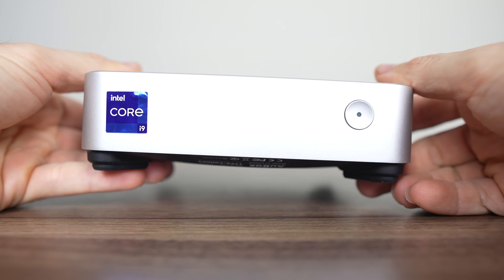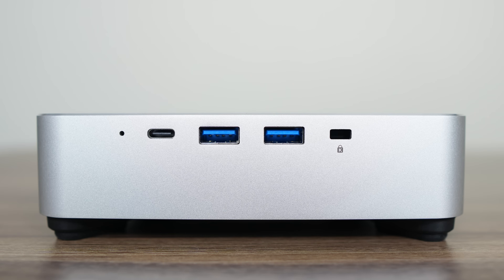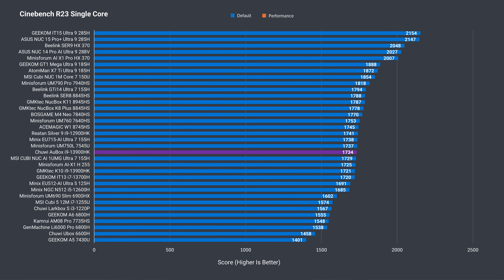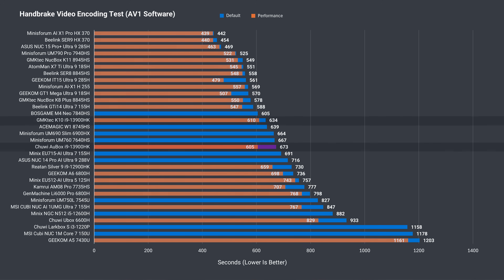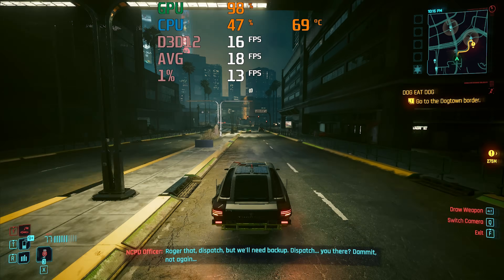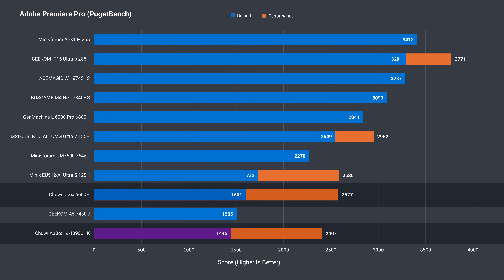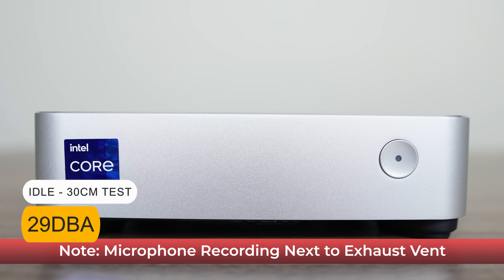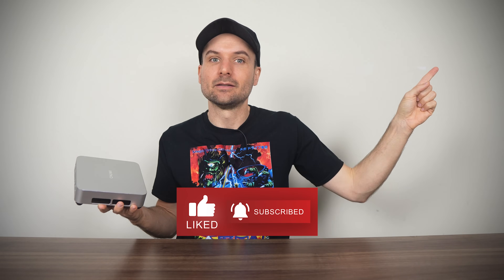Another Nice Mini PC By Chuwi - AuBox i9 Review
In this video we check out the Chuwi AuBox featuring Intel's i9-13900HK. This mini has impressive cooling and performs well, but the i9 is showing its age and is a mid-range performer at best.

► AliExpress (Global)

Ghouls 'n Ghosts Japanese T-Shirt

00:00 - AuBox
00:18 - Specs & Features
01:07 - In the Box
01:13 - Ports
01:49 - Opening It Up
02:25 - Windows/Linux
03:00 - Benchmarks
04:57 - Games/Emulators
06:04 - Coding/Photo/Video
06:34 - SSD, Power, Temps & Fan Noise
08:26 - BIOS
08:40 - Conclusion